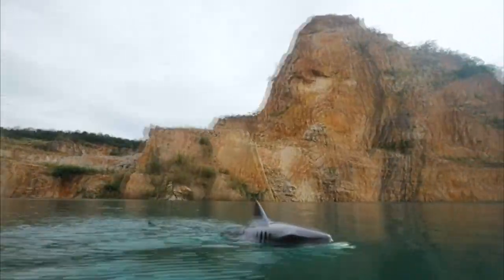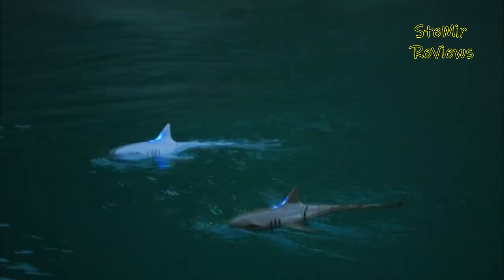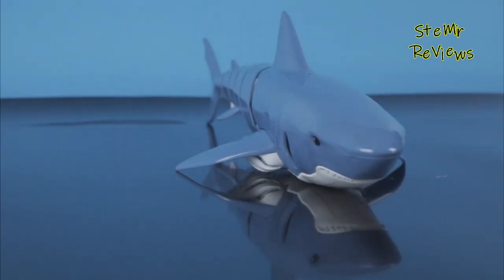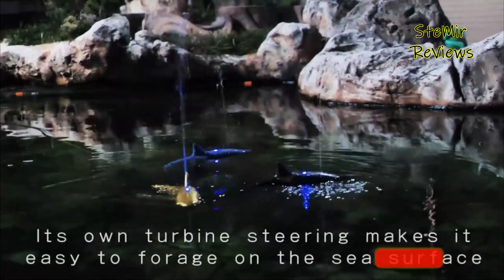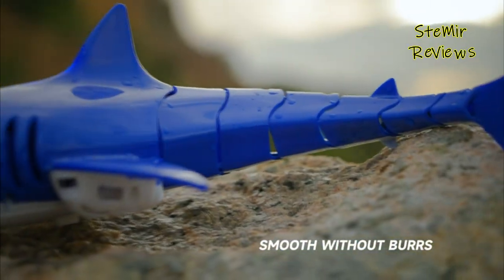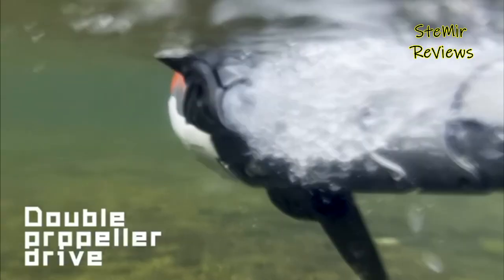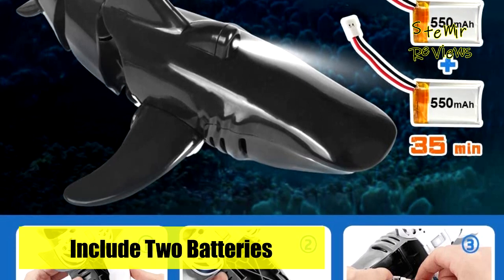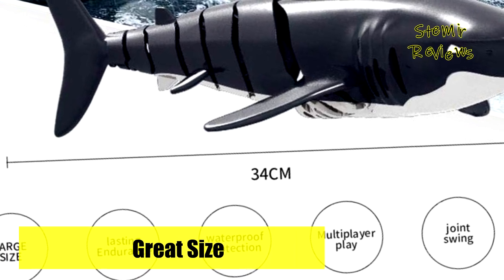TOP 5: Best RC Shark Toy for Kids 2023 | for Pool, Bathroom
TOP 5: Best RC Shark Toy for Kids 2023 | for Pool, Bathroom - 0:00

► Products List ◄

5. Remote Control Shark for Pool Toys, Baby Shark Water Toys for Boys 3-5 6-12 Pool Toys for Kids - 1:09

4. Remote Control Shark Pool Toys for Kids ,RC Shark Spray Water Toys for Swimming Pool - 2:48

3. Aomifmik 5 Best RC Shark Toy for Kids 2023 - 2x1000mAh RC Boat Animal Water Toys - 4:29

2. VOLANTEXRC Remote Control Shark Toys 1:18 Scale High Simulation Remote Control Shark for Pool - 5:55

1. 2.4G Remote Control Shark Toy 1:18 Scale High Simulation Shark Shark for Swimming Pool Bathroom - 7:32

Remote control shark toys are a popular choice for kids and adults alike who love marine creatures. These toys come in various sizes and designs, with some even mimicking the realistic movement of a real shark in water. They can be controlled using a remote control that allows the user to move the toy in different directions and speeds, making it fun and entertaining to play with. Reviews for these toys typically focus on their durability, ease of use, battery life, and how well they mimic the movement of a real shark. They are great for kids to play with in pools or for adults to display as a decorative piece. In this video I recommend 5 Best RC Shark Toy for Kids 2023 | for Pool, Bathroom.